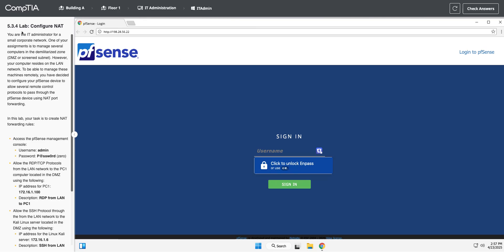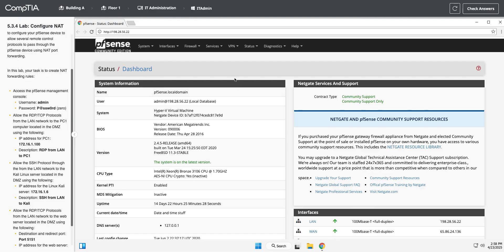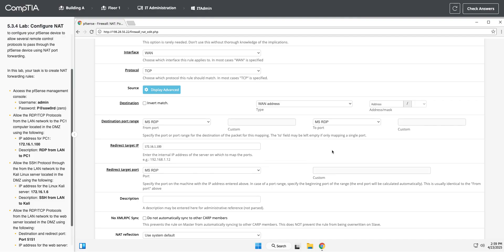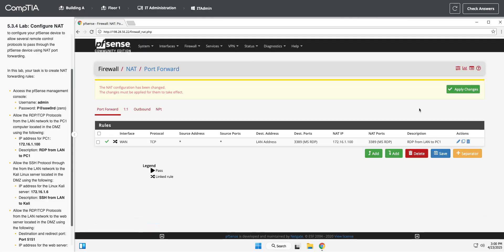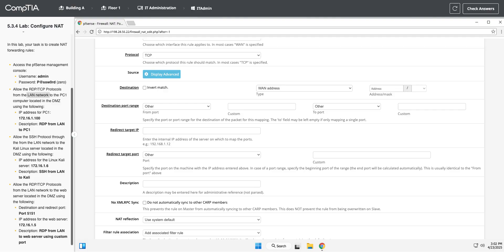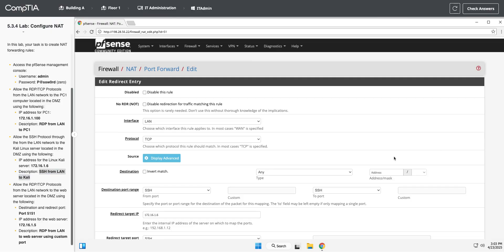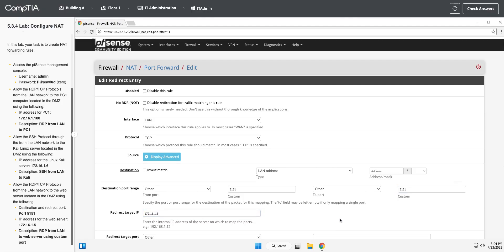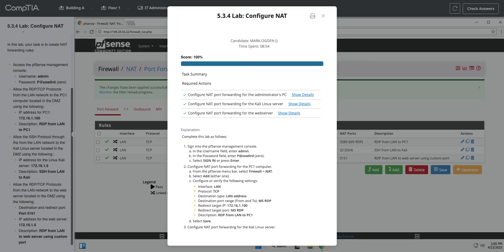5.3.4 Lab Configure NAT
CompTIA Net+ 5.3.4 Lab Configure NAT